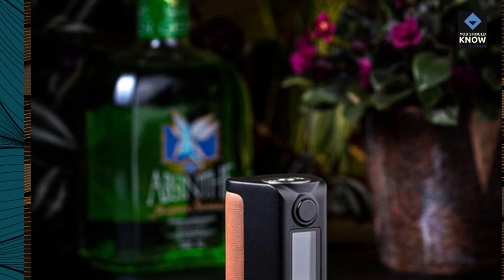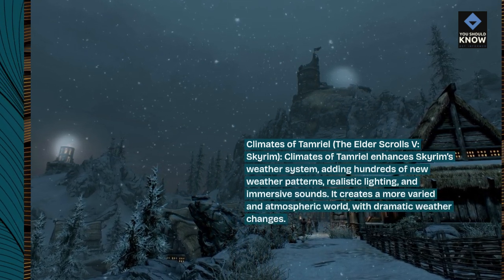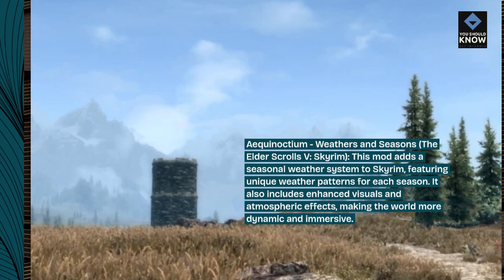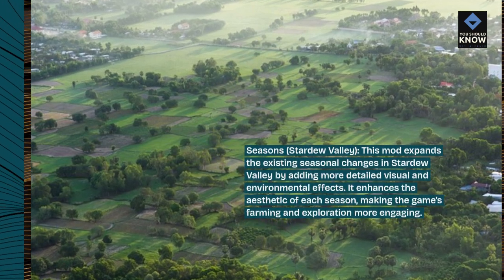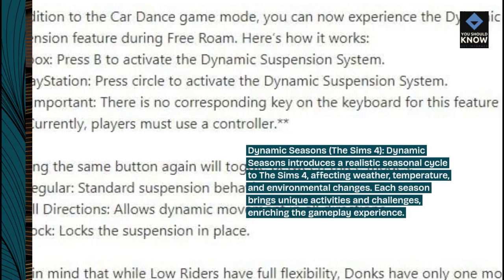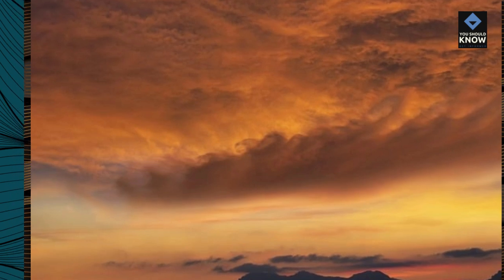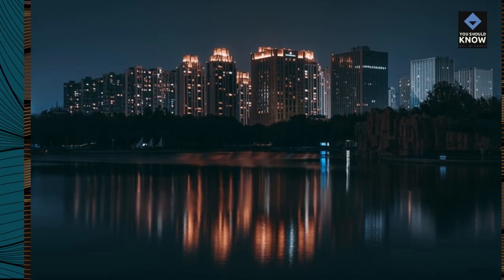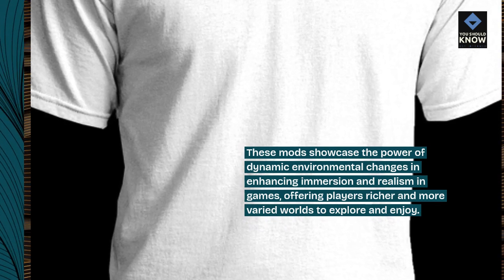Top 10 Mods That Add Seasons and Weather Effects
Discover the top 10 mods that introduce seasons and dynamic weather effects to games, enhancing realism and immersion. From changing landscapes to weather-driven gameplay, these mods transform gaming environments.